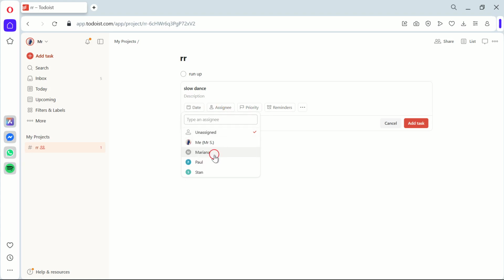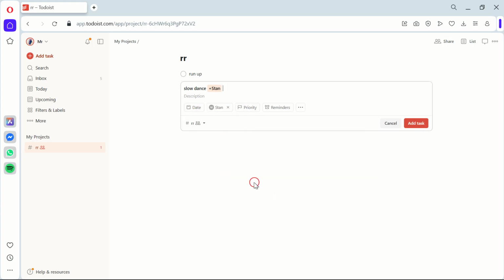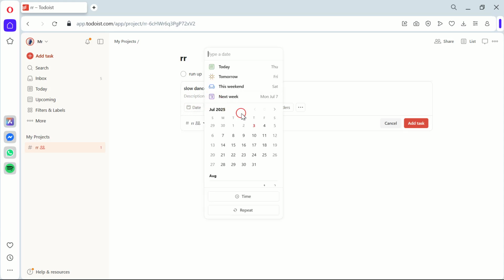How To Assign Tasks To Multiple Collaborators On TODOIST (Complete 2025 Guide)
Welcome to this comprehensive How To Assign Tasks To Multiple Collaborators On TODOIST(Complete 2025 Guide) tutorial! In this detailed guide, I'll walk you through everything you need to know about How To Assign Tasks To Multiple Collaborators On TODOIST(Complete 2025 Guide).

 What You'll Learn in This How To Assign Tasks To Multiple Collaborators On TODOIST(Complete 2025 Guide) Tutorial:
• Complete step-by-step instructions for How To Assign Tasks To Multiple Collaborators On TODOIST(Complete 2025 Guide)

Whether you're a complete beginner or looking to improve your skills, this How To Assign Tasks To Multiple Collaborators On TODOIST(Complete 2025 Guide) tutorial covers everything from basic concepts to advanced strategies. I've designed this guide to be easy to follow, practical, and immediately actionable.

 Why This How To Assign Tasks To Multiple Collaborators On TODOIST(Complete 2025 Guide) Tutorial is Different:

 Perfect for:
• Beginners who want to learn How To Assign Tasks To Multiple Collaborators On TODOIST(Complete 2025 Guide) from scratch

Don't forget to LIKE this video if it helped you learn How To Assign Tasks To Multiple Collaborators On TODOIST(Complete 2025 Guide) and SUBSCRIBE for more in-depth tutorials like this one!

Questions? Drop them in the comments below! I read every comment and try to respond to as many as possible.

• Share with anyone who might benefit from learning How To Assign Tasks To Multiple Collaborators On TODOIST(Complete 2025 Guide)